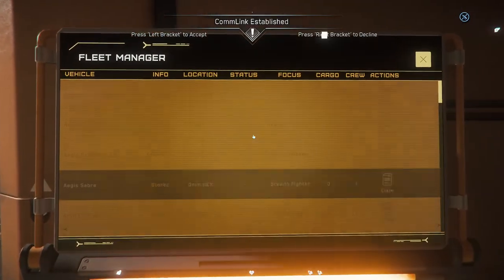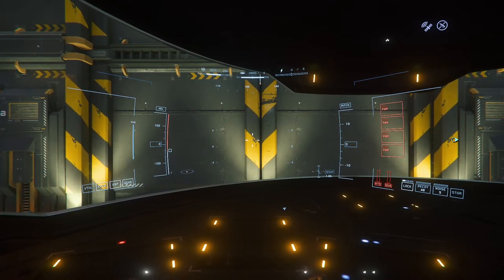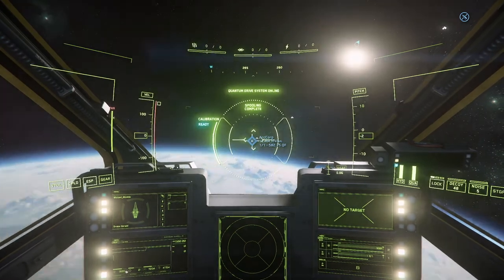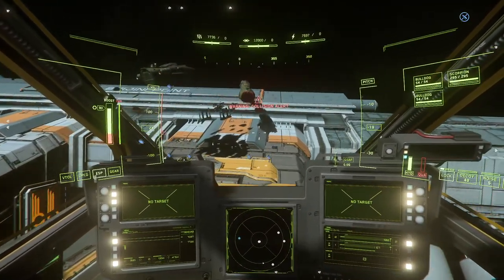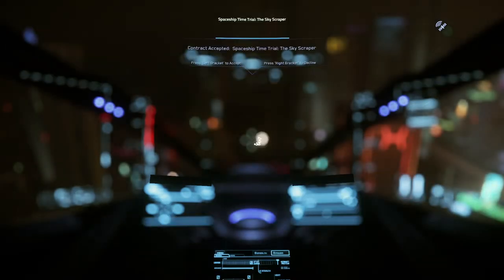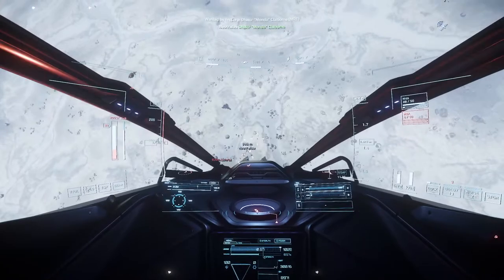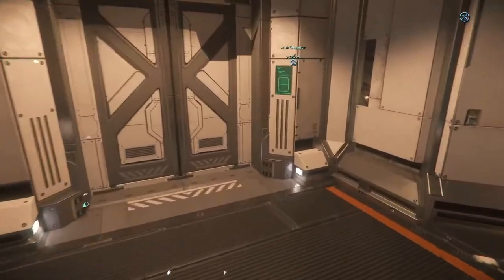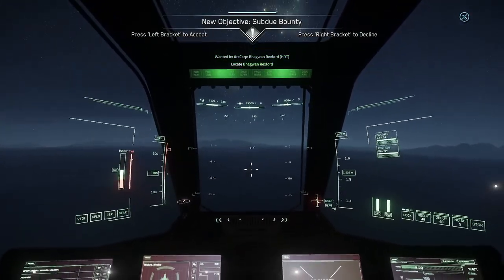Time to do some racin!